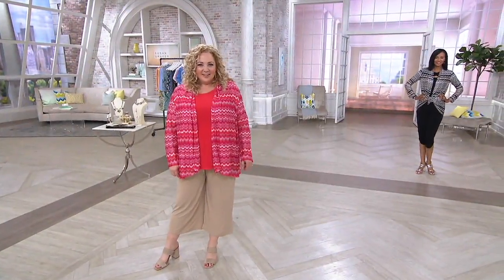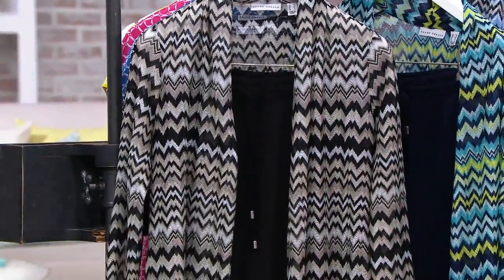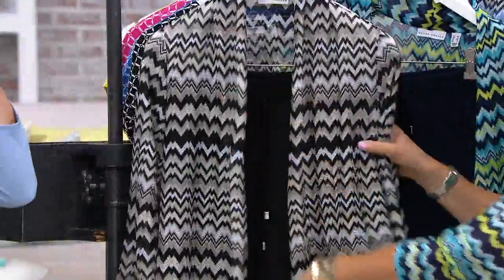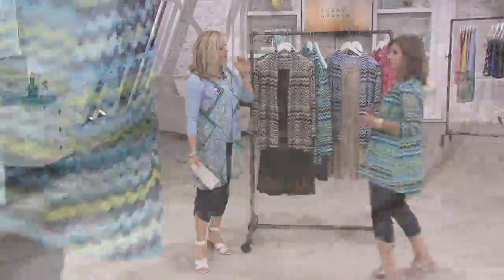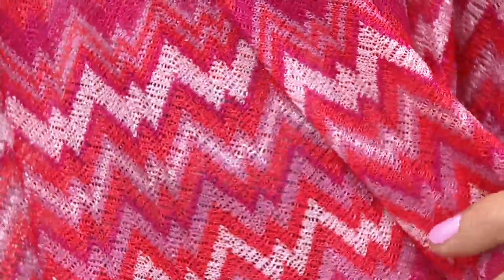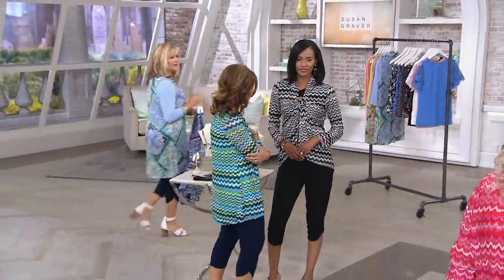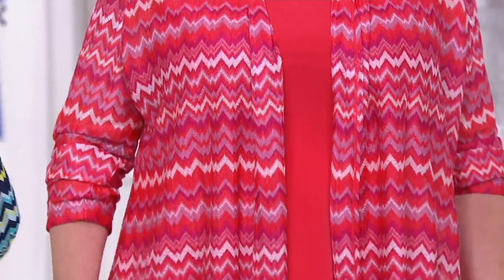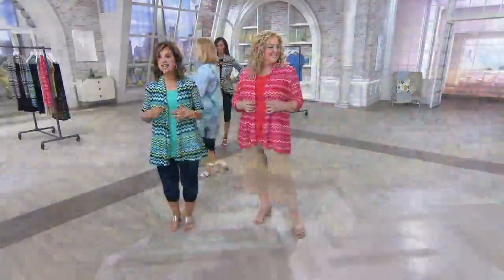Susan Graver Sweater Knit Open Front Long-Sleeve Cardigan on QVC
Susan Graver Sweater Knit Open Front Long-Sleeve Cardigan

Spring & Summer Layering 101: throw Susan Graver's cascading cardi over a tank or tee to maximize comfort and confidence. From Susan Graver.